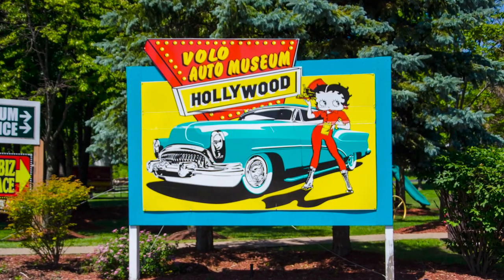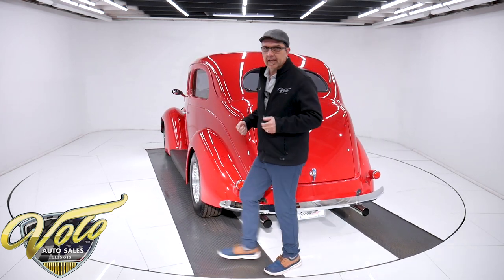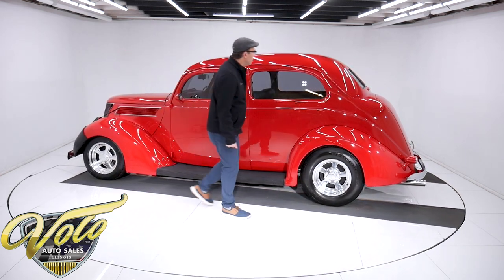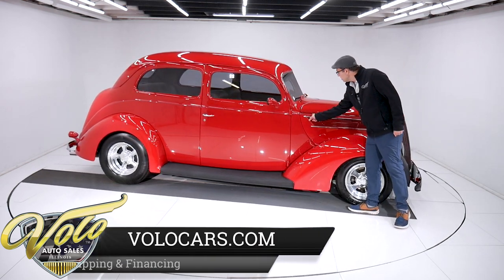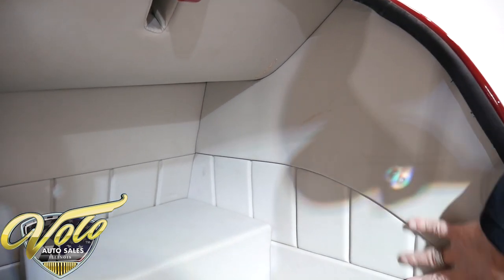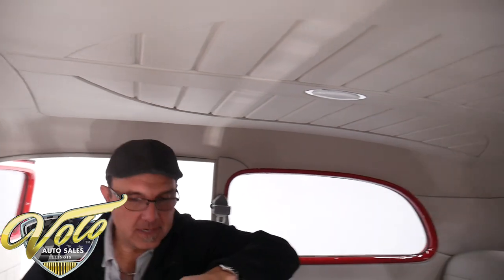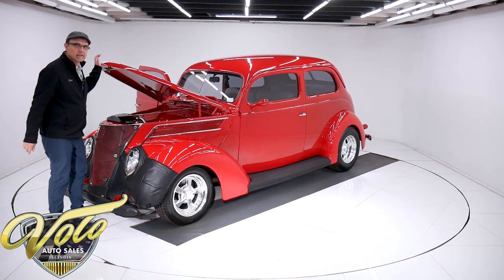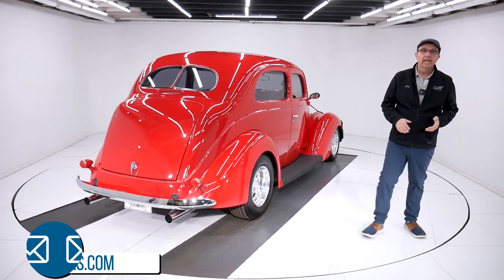1937 Ford Custom for sale at Volo Auto Museum (V20705)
$140,000 custom build! We just acquired this car from the couple that had it built. It was done 13 years ago, and they enjoyed putting 22,000 miles on it. Although it looks like it was built last year and has 2,000 miles! My point is you can drive this car anywhere, it is comfortable and reliable. It has a very tasteful, timeless build. I think it will appeal to just about anybody. It comes with a photo album documenting the build it also has a pile of paperwork with all the specs. They started with a clean and complete car.

EXTERIOR: Genuine 1937 trunk back sedan. All steel body and fenders; not chopped. All metal roof, cowl vent is filled in, 3rd brake light is molded in. A custom fuel door was made. Every square inch is laser straight. No rust, damage, or problem areas. Under each fender was sprayed with Rhino Liner to prevent rock chips. The bright red is polished like glass. Original style handles. Glass Ford script headlight covers, LED taillights. Original style bumpers were tucked closer to the body. All new smoked glass, v-butt windshield. Ribbed rubber running boards you can step on. It has a great stance with some sharp polished Billet Specialties wheels. 15 inch tires, fatter in back were replaced 2019.

INTERIOR: It was completely gutted. Floor to ceiling was lined with sound deadener. Professionally made custom interior with excellent fit and finishes. Matching door panels, headliner, and upholstery in soft ultra leather. Beautiful dash area with sharp looking gauges, LED indicators. The dash was extended to hide heat and a/c unit. Carpet and mats have bound edges. Banjo spoke wheel with cushion grip on a tilt column. Custom stereo system. Vintage Air controls and vents. 3 point retractable belts in front.

ENGINE COMPARTMENT: GM crate Ram Jet 350 motor makes 351 hp and 403 lbs of torque. Chevy took their proven 350 motor and topped it with electronic fuel injection that has the old school look. Polished air conditioning compressor and alternator. Walker radiator package with electric fan and stainless hose. Smooth firewall painted like red glass.

TRUNK COMPARTMENT: Completely boxed and upholstered. Carpeted floor. Battery is relocated to the trunk.

UNDERSIDE: The body was off the frame and a complete custom chassis was installed. The fabricated boxed frame has tubular supports and was powder coated. Upfront is a Mustang ll independent suspension with tubular control arms, coil over shocks, swaybar, rack & pinion steering. In back it has Chassis Engineering leaf springs. Bushings and shocks were replaced. Custom stainless dual exhaust with polished Magnaflow mufflers. Custom brake system with drilled and slotted disc in front. It has an e-brake system and power brake booster. Composite 17 gallon fuel cell. Bottom of the motor is clean, has a chrome oil filter and flywheel cover. A high torque starter. 700R-4 overdrive automatic with a remote oil cooler. Custom made drive shaft. Rebuilt Ford 9 inch rear with 3.73 posi gears and 31 spline axles. The floors are all clean metal painted semi gloss black. Every last nut and bolt was replaced under this car.